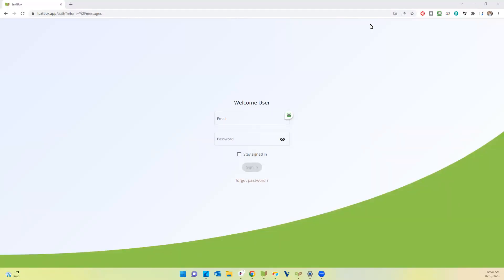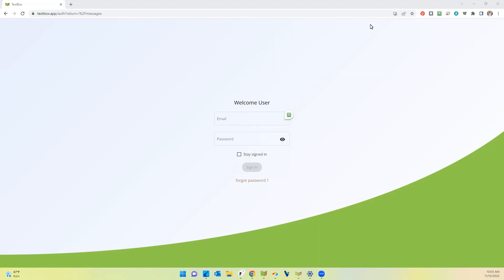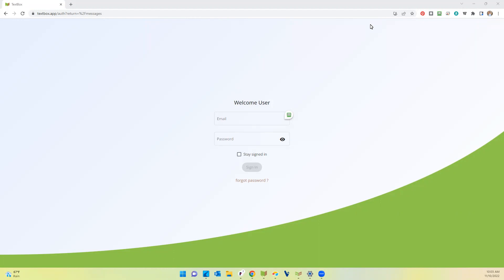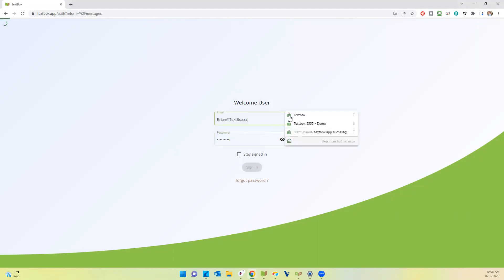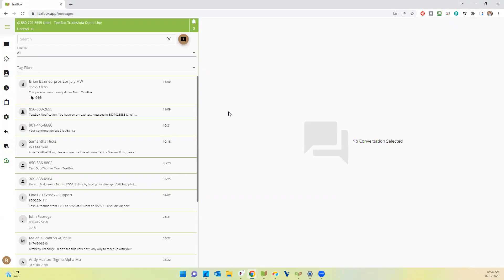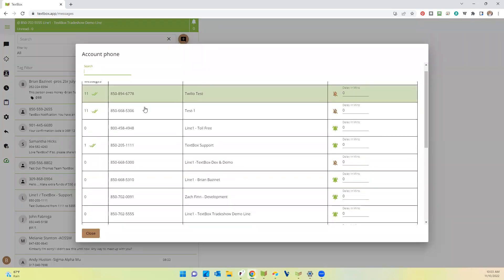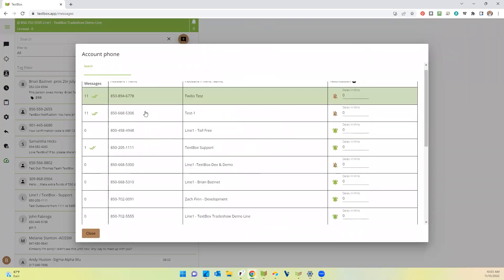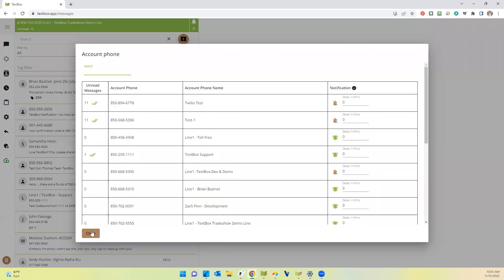Logging In To TextBox 2 0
How to log in to TextBox 2.0